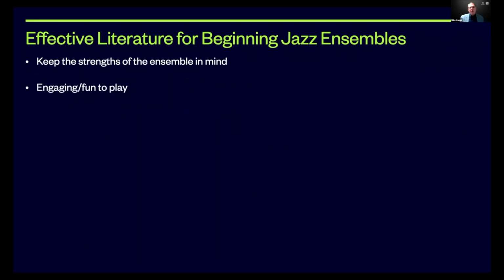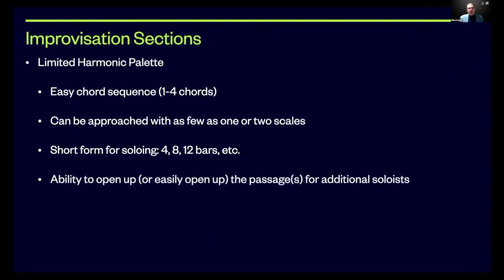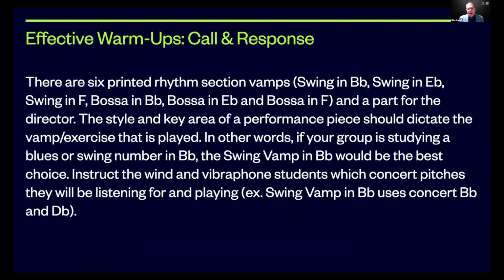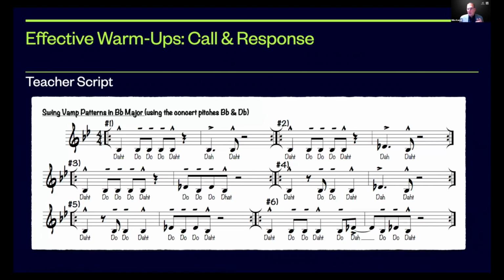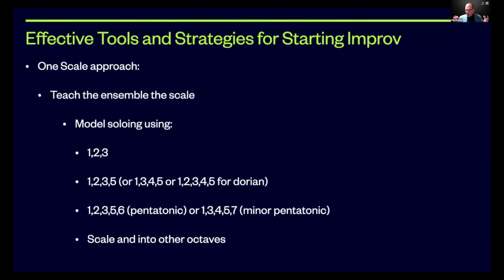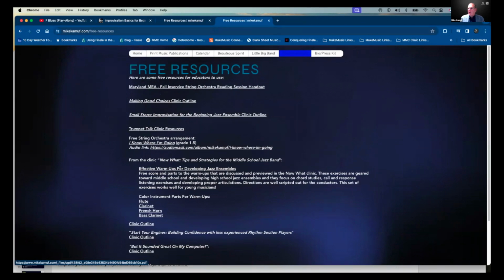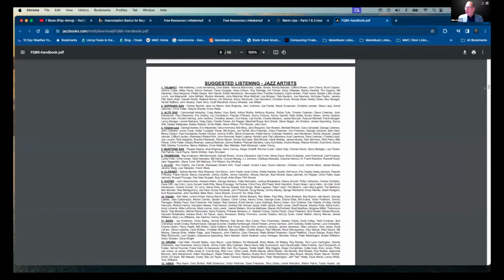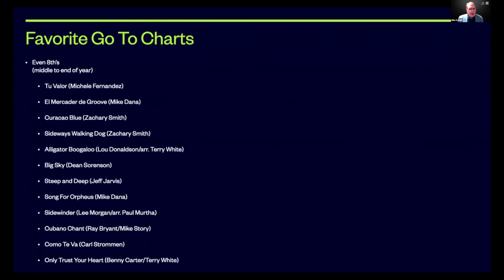Improvisation for Beginners Webinar with Mike Kamuf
In this replay of our April 3, 2024 webinar, Mike Kamuf takes the mystery out of improv. During this session, he focuses on the key factors of introducing improvisation to the beginning jazz ensemble. Learn fearless tips to engage your young players, including:

Selecting appropriate literature
Using limited harmonic palettes
Teaching ear training
Introducing call and response
Modeling
Understanding the importance of listening

Learn how to teach improv with confidence!

00:00 Introduction
1:14 Introducing Improvisation in the Beginning Jazz Ensemble
4:01 Effective Literature for Beginning Jazz Ensembles
5:52 Characteristics of Quality Beginning Jazz Literature
8:46 Improvisation Sections
11:01 Ear Training
14:11 Effective Warm-Ups *downloadable resource*
15:30 Call & Response
24:17 Starting Improv
32:35 Free Resources
35:59 Alfred Music Resources
36:50 More Resources
39:20 Favorite Go To Charts
44:51 MakeMusic Cloud Playlists
45:38 Final Remarks